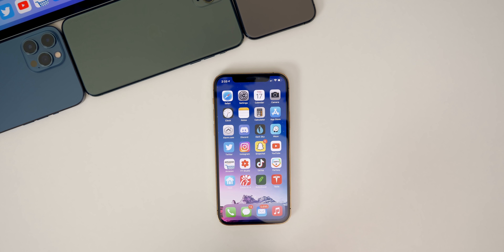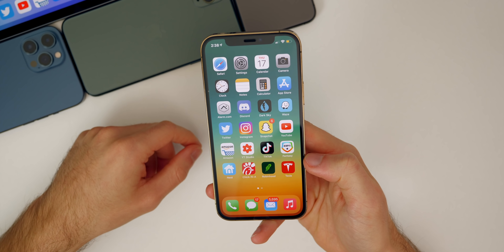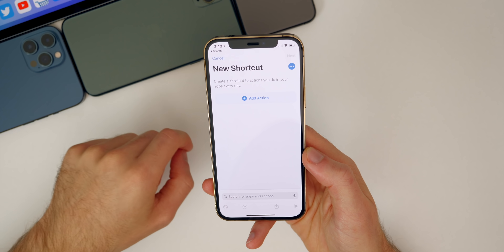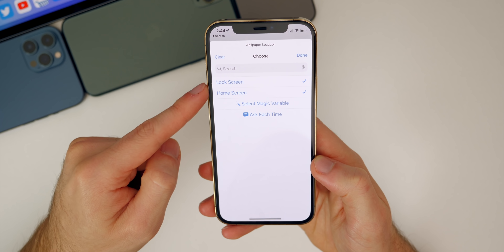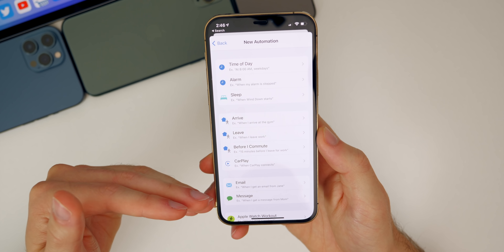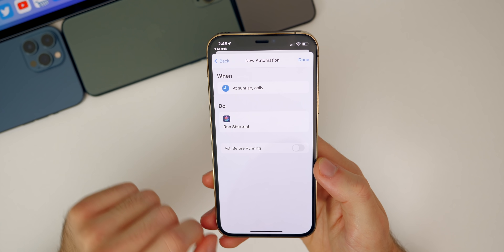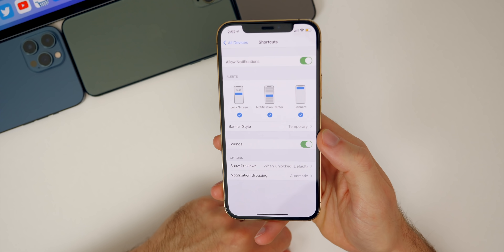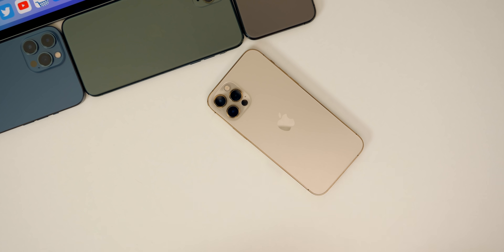How to Set Dynamic Wallpaper on iPhone!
iOS 14.3 - How to Set Dynamic Wallpaper on iPhone | Change Wallpaper Automatically on iPhone + Disable Shortcuts Notification

If you've ever wanted to change your iPhone's wallpaper dynamically based on the time of day or action performed, now you can!

Thanks to the new iOS 14.3 update, Apple included new actions in the Shortcuts app to allow for this without a jailbreak or anything!

Chapters:
0:00 Intro
0:20 How it works
1:06 Where to get wallpapers
1:21 Setting it up
4:33 Testing it out
4:52 Disable notification
5:43 Conclusion

What do you think of dynamic wallpapers that change automatically? Will you be trying this out?

▬ STAY UP-TO-DATE! ▬